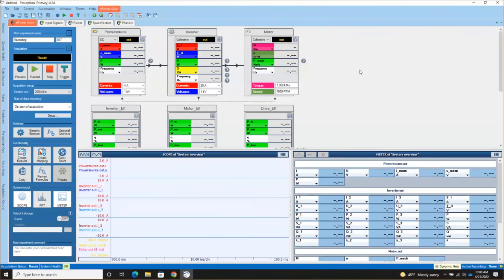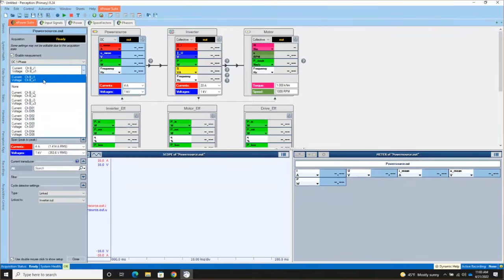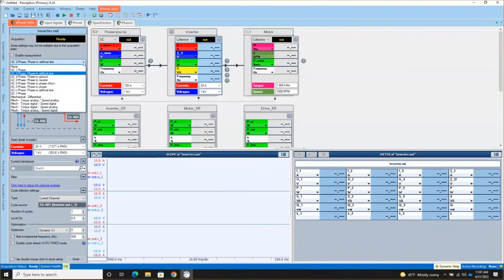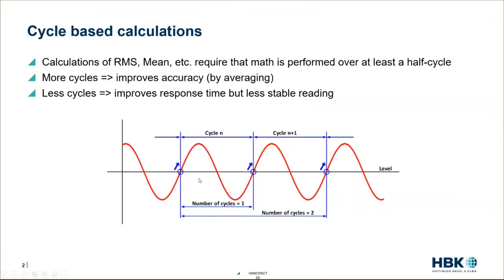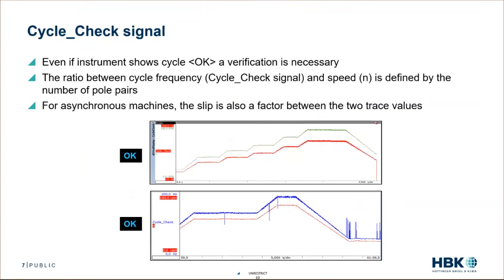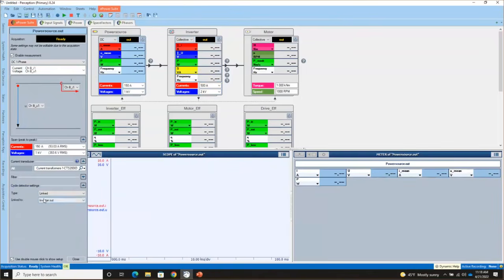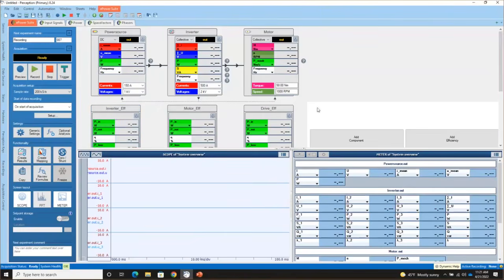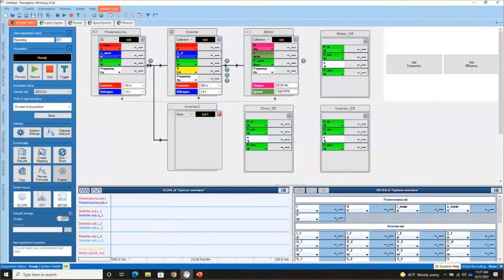HBK eDrive - Getting Started with ePower - Session 1- Hardware setup & Software configuration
HBK application engineer Krista Tweed will give an introduction to setting up the eDrive power analyzer with the Perception software and ePower GUI.

In this session we will review:
eDrive setup configurations
Cycle detect
Sensor database
Channel assignment
Sensor assignment